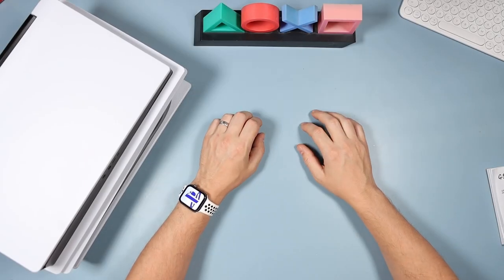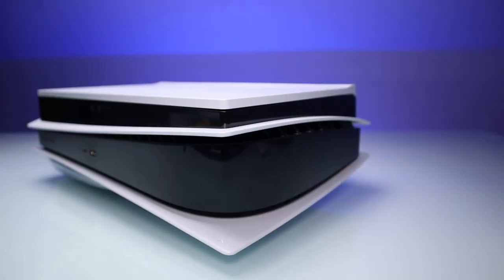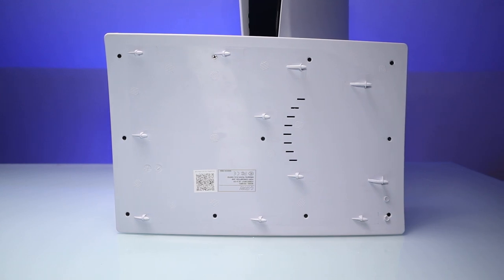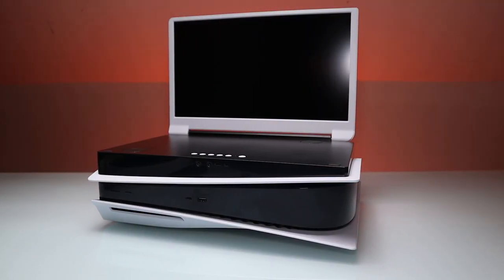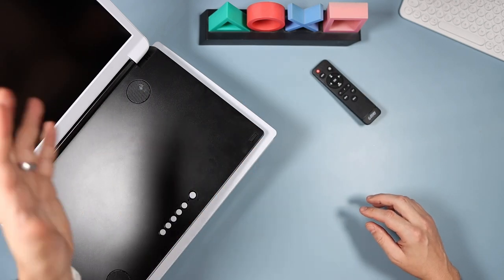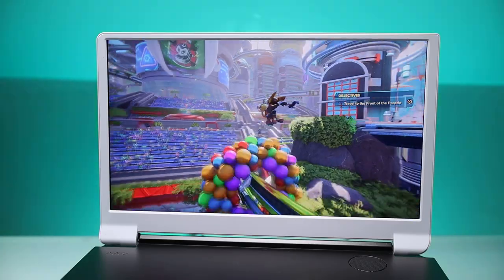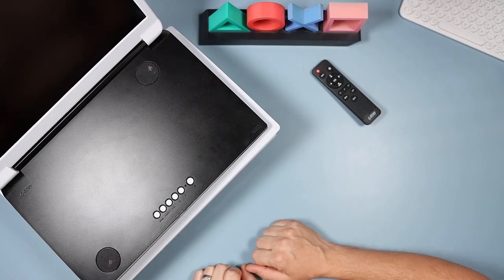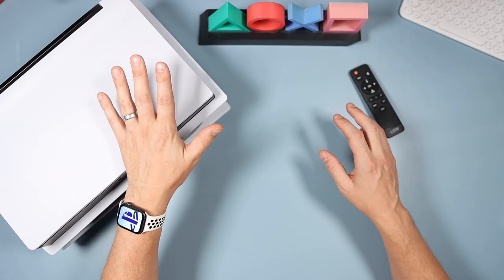G-STORY 4K 15.6’’ 120fps Portable Monitor for PS5, UHD Portable Gaming Monitor IPS Screen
Where to buy

Here we have an integrated 4k monitor for the PS5 (Xbox also available). It looks good, sounds good and has a tonne of features, this thing is superb.

FOR INFO. this screen will do 120hz as shown in the PS5 display settings but only 1080/60, not 4k/120

Where to buy

USEFUL LINKS

0:00 Intro
0:55 What’s in the box
2:26 Build Quality
3:32 Connections
4:04 Speakers and buttons
4:42 Remote
5:25 How to fit it
7:46 Features and settings list
8:17 PS5 footage
12:03 Speaker test
14:25 Switch footage
17:13 Conclusion
17:41 Outro
17:58 Patron shoutout